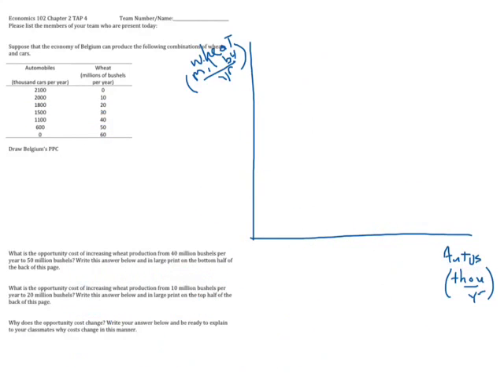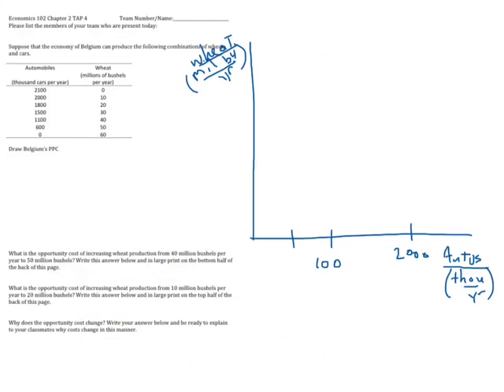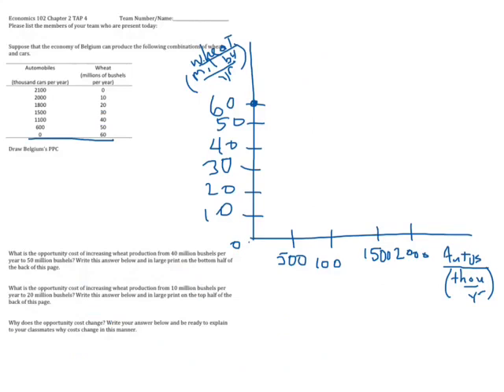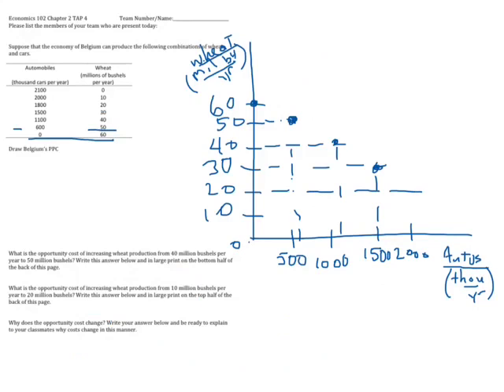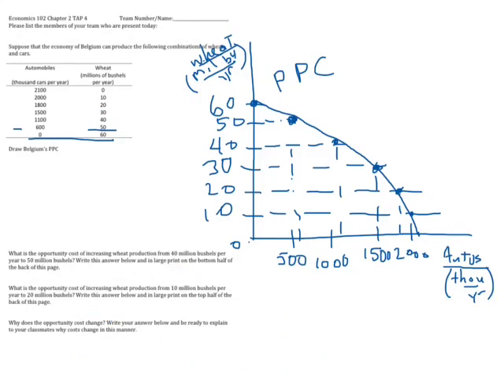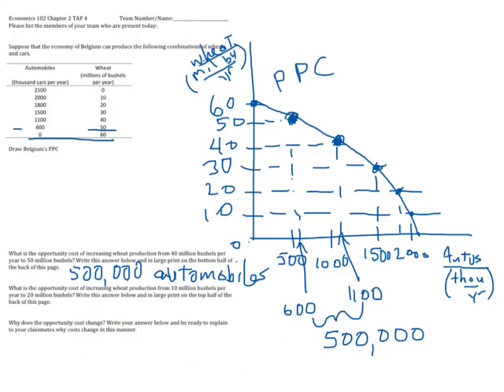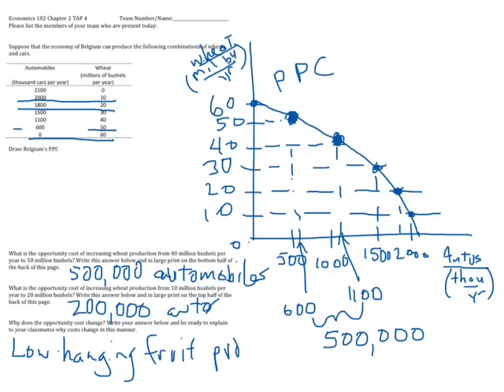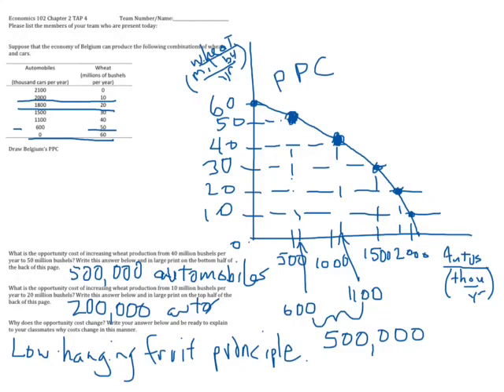Ch 2 TAP 4